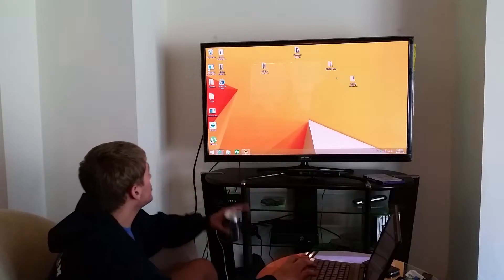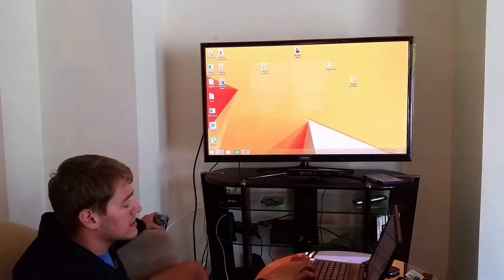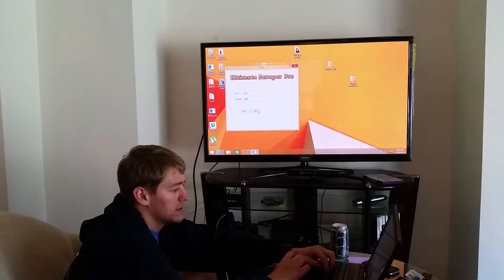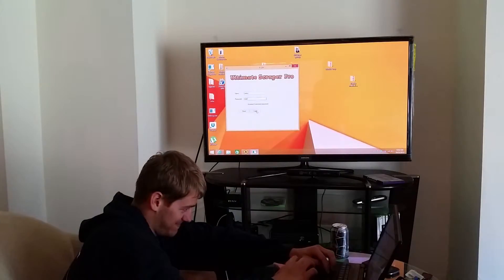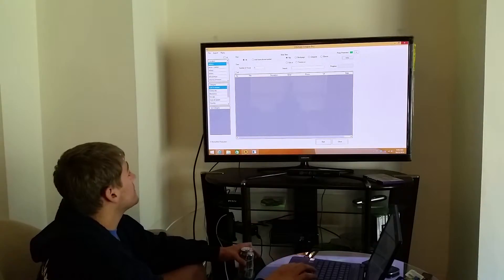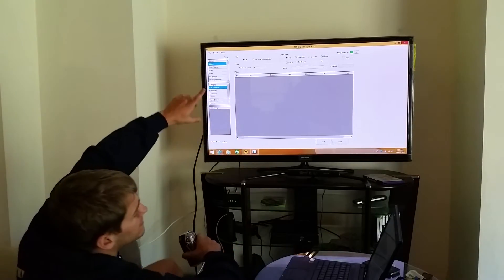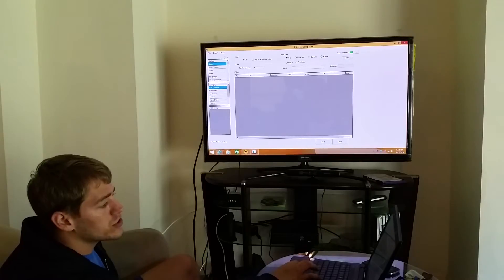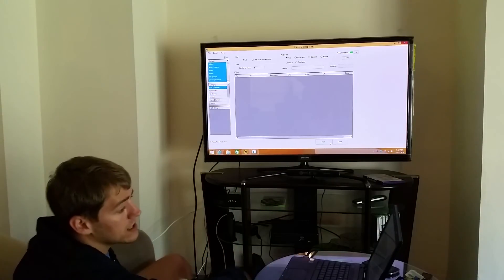email harvesting the fast way to generate leads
finds targeted real estate leads, real estate lead generator on sale now!